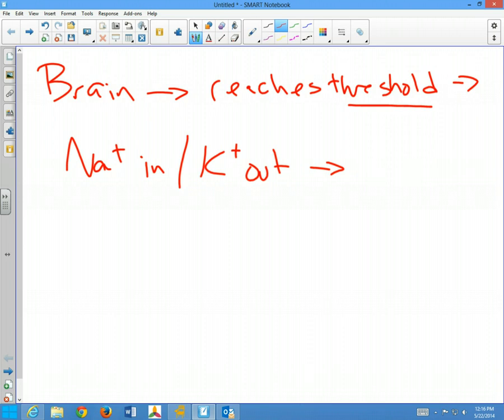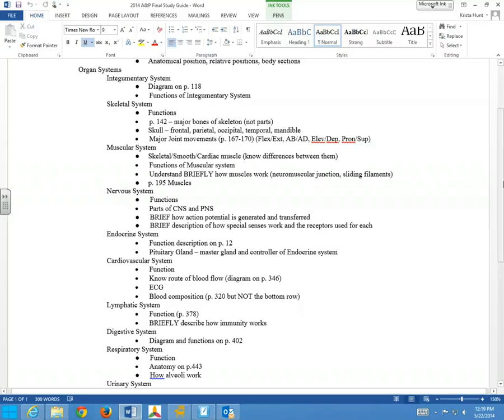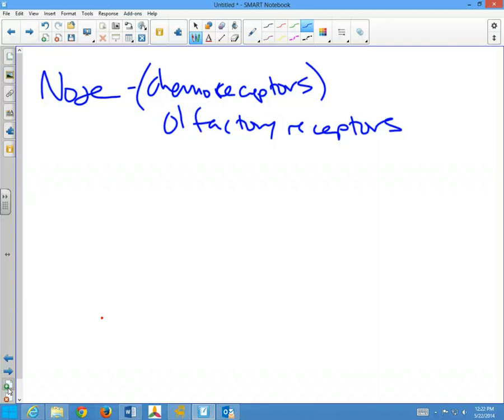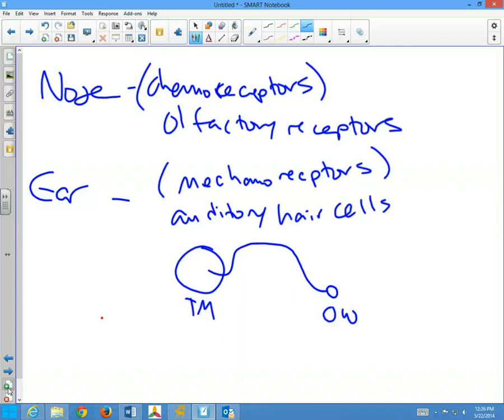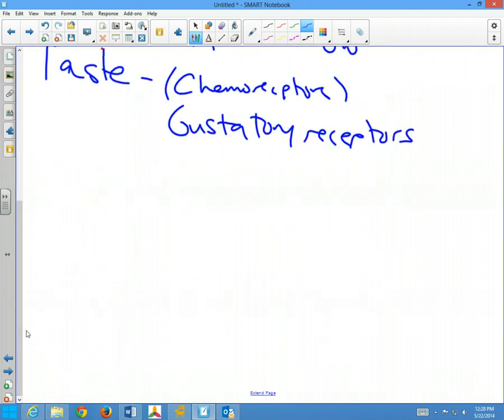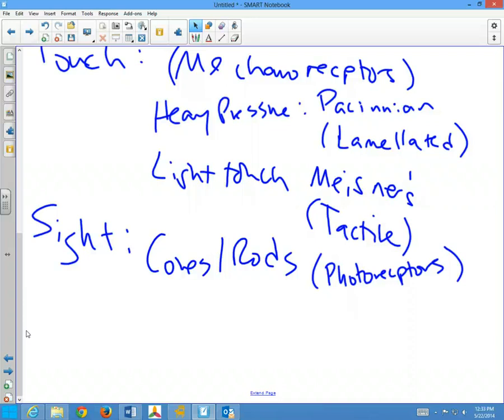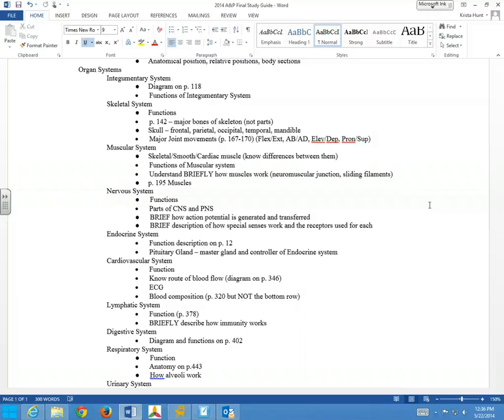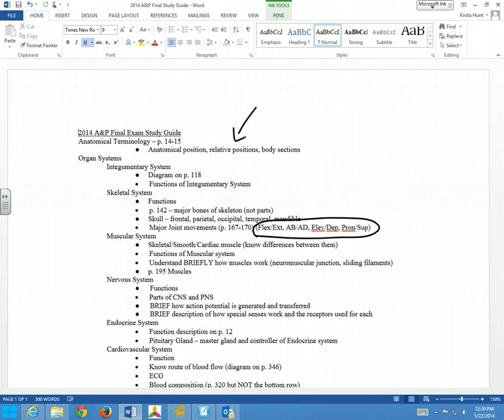A & P Final Review (Thursday, May 22, 2014)